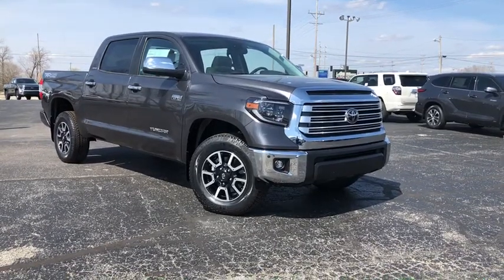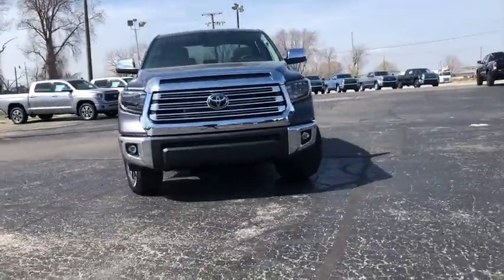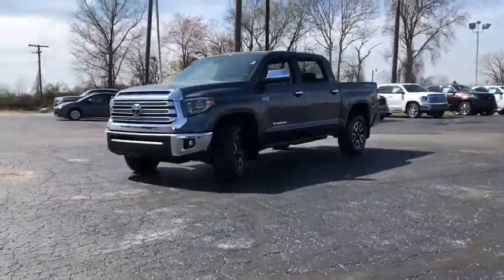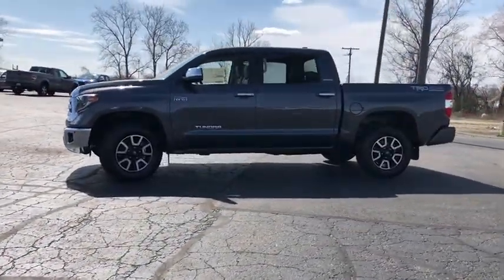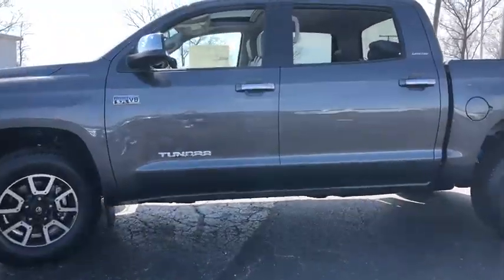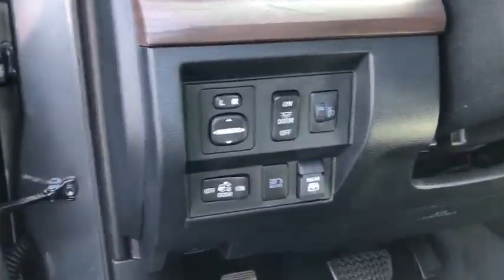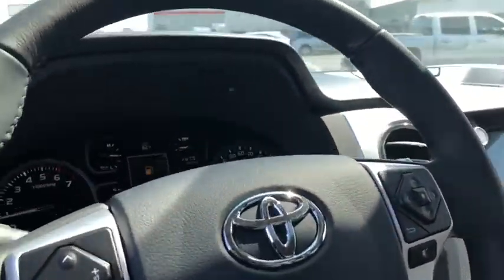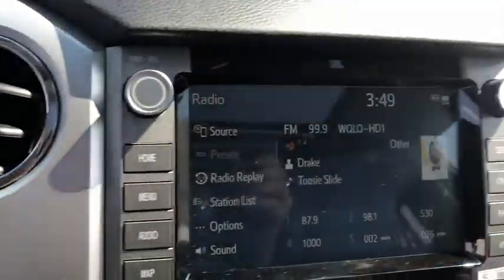2020 Toyota Tundra 4WD South Bend, Mishawaka, Elkhart, Warsaw, Granger, IN 121276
Magnetic Gray Metallic New 2020 Toyota Tundra 4WD available in Elkhart, Indiana at Heart City Toyota. Servicing the South Bend, Mishawaka, Warsaw, Granger, IN area.
2020 Toyota Tundra 4WD Limited - Stock#: 121276 - VIN#: 5TFHY5F19LX935375

Recent Arrival! 4WD, Graphite Leather.Awards:* JD Power Vehicle Dependability Study Price includes the following rebates and incentives from Toyota Financial Services: $2750 - TMS Customer Cash - Chicago. Exp. 05/04/2020Boasts 17 Highway MPG and 13 City MPG! This Toyota Tundra 4WD delivers a Regular Unleaded V-8 5.7 L/346 engine powering this Automatic transmission. Wheels: 20 Split 5-Spoke Machined Alloy, Variable Intermittent Wipers w/Heated Wiper Park, Trip Computer.*This Toyota Tundra 4WD Comes Equipped with These Options *Transmission: Electronic 6-Speed Automatic -inc: intelligence (ECT-i), sequential shift mode, uphill/downhill shift logic and TOW/HAUL mode, Transmission w/Driver Selectable Mode and Oil Cooler, Trailer Wiring Harness, Tires: P275/55R20 AS, Tailgate Rear Cargo Access, Streaming Audio, Steel Spare Wheel, Splash Guards, SiriusXM Radio -inc: complimentary SiriusXM All Access 3-month trial subscription, Single Stainless Steel Exhaust.* Visit Us Today *Test drive this must-see, must-drive, must-own beauty today at Heart City Toyota Scion, 711 N Nappanee St, Elkhart, IN 46514.